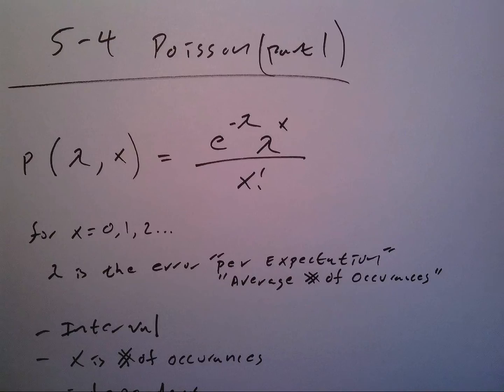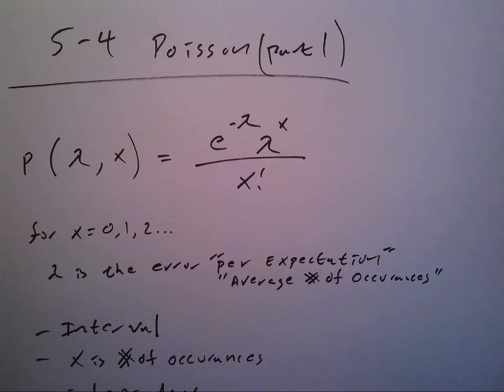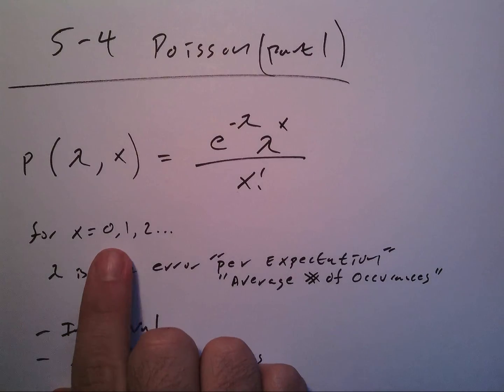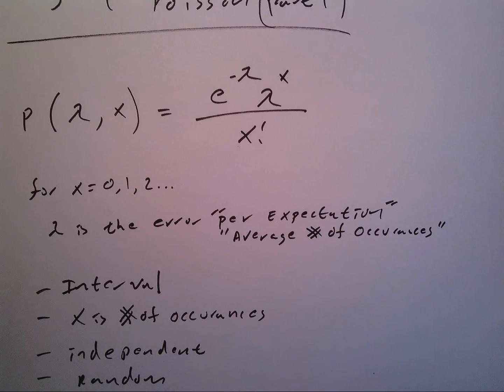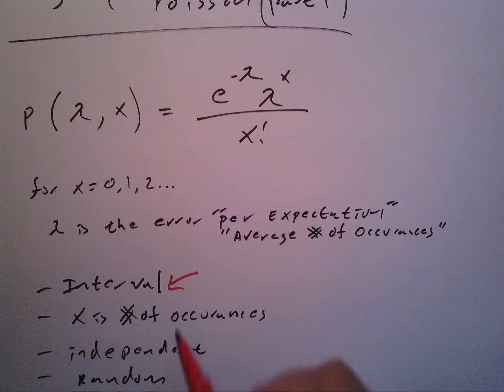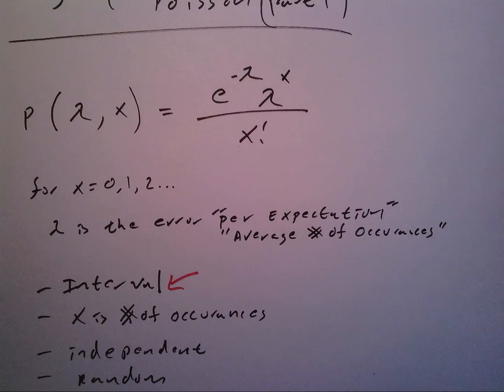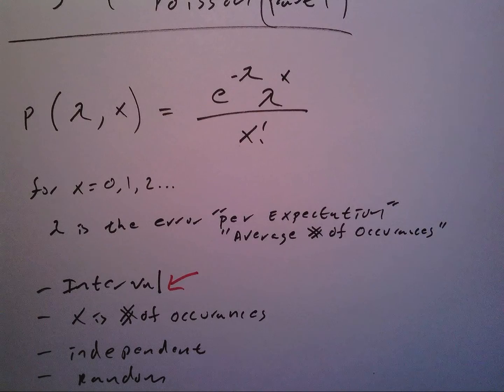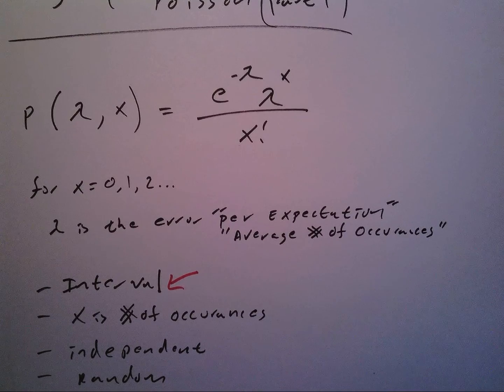5 4 poisson def